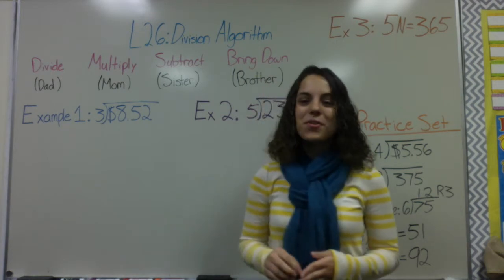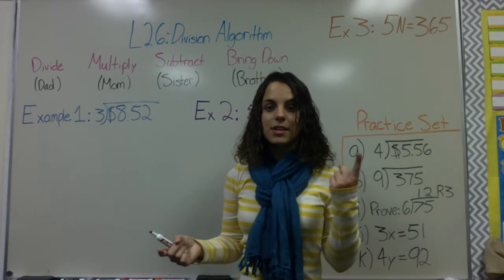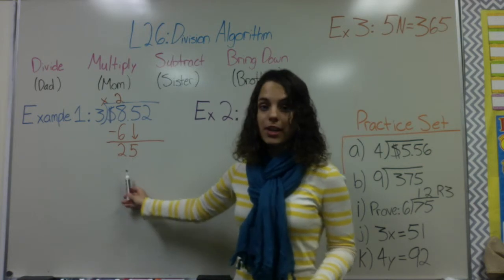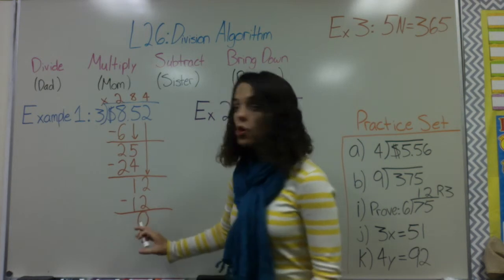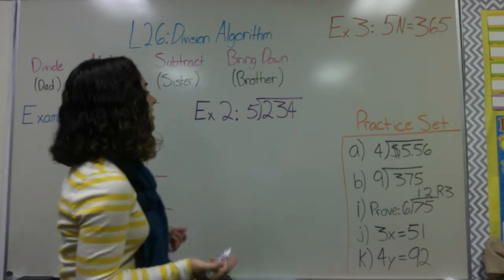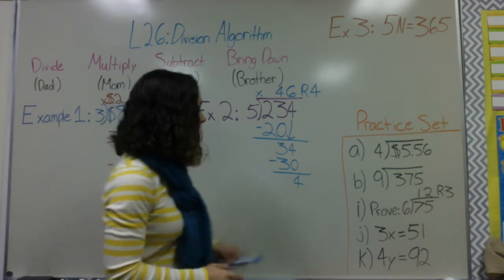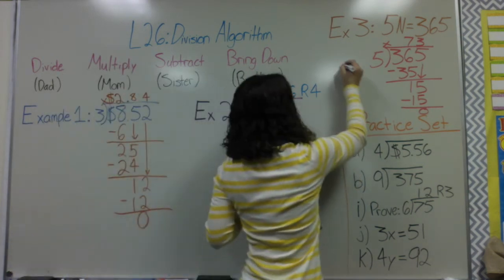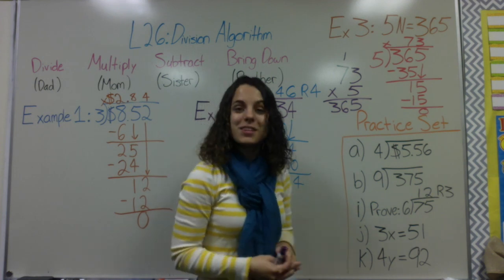Lesson 26: Division Algorithm